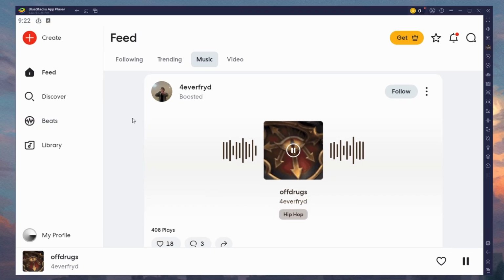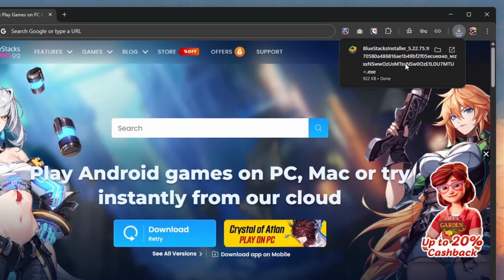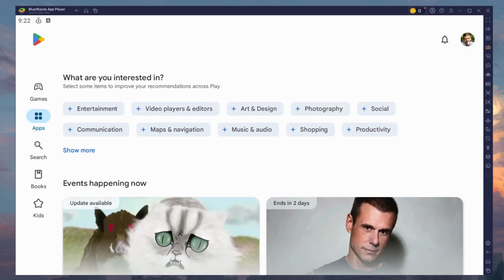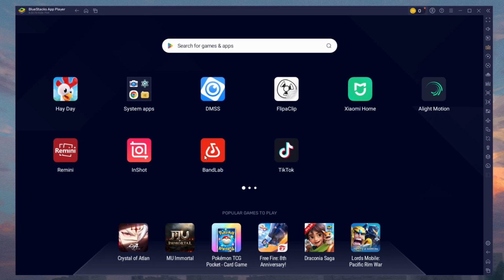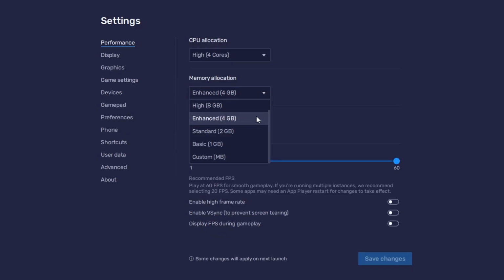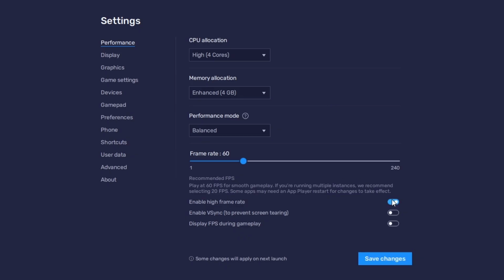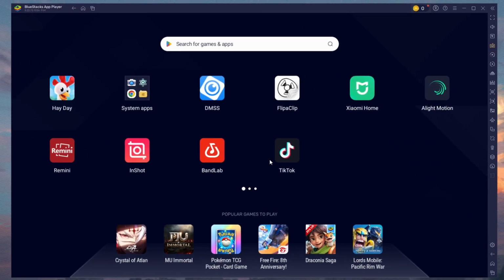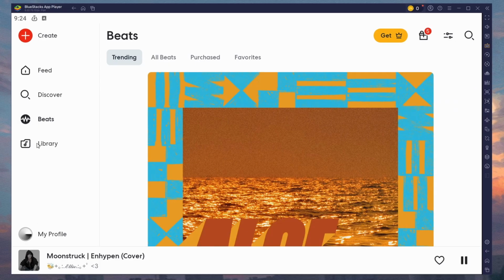How To Install & Use BandLab on Any PC & Laptop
Install & Use BandLab on Any PC or Laptop: Complete Guide! 🎧💻

In this tutorial, learn how to install and use BandLab on your Windows PC or Mac using the BlueStacks Android emulator. BandLab is a powerful, free cloud-based DAW that lets you record, edit, and mix music right from your desktop. This guide covers installing BlueStacks, downloading BandLab from the Play Store, optimizing performance, and accessing all key music production tools on your computer.